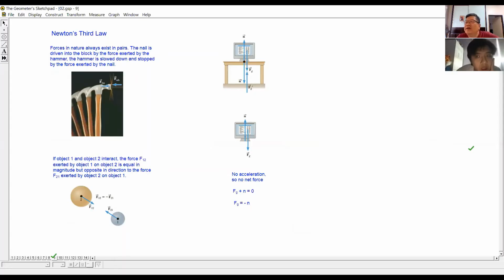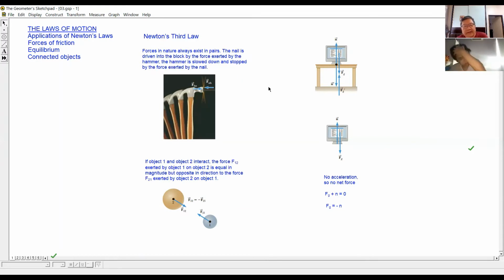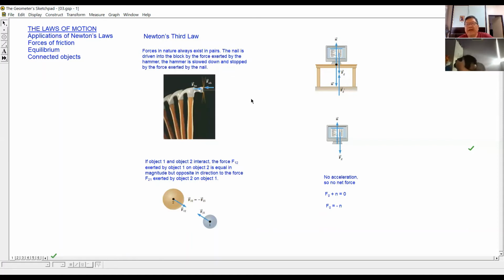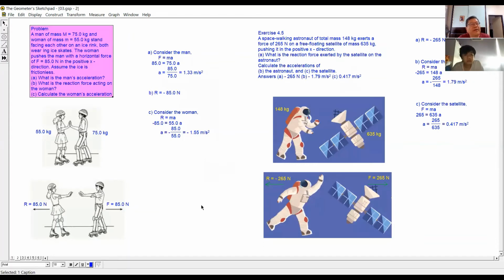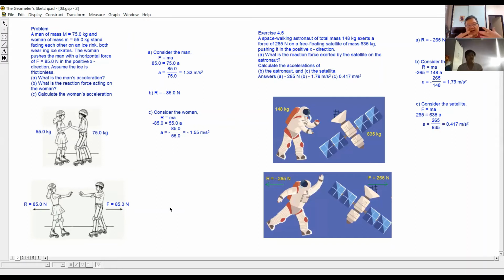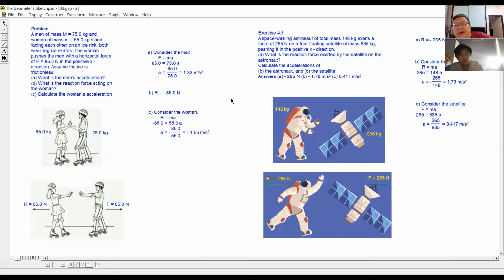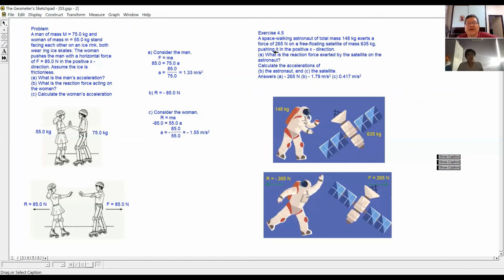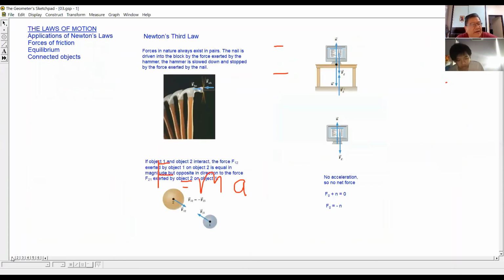Physics : Application of Newton's Law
newton's law